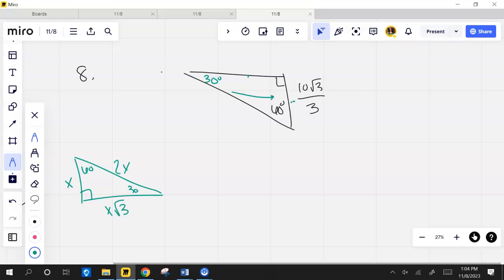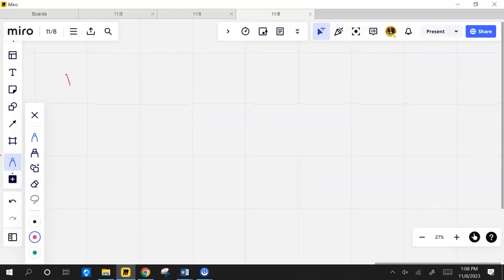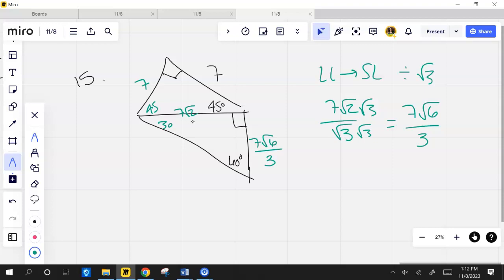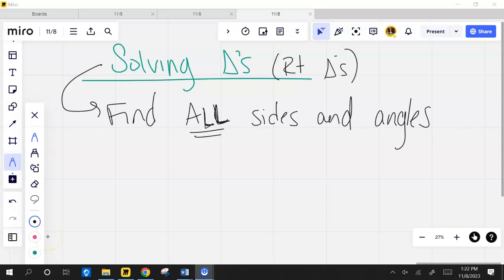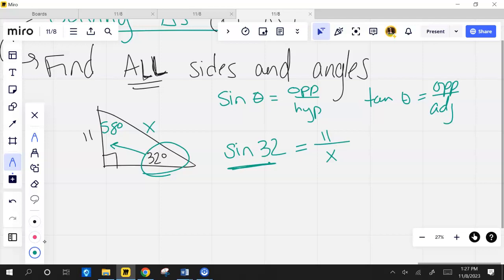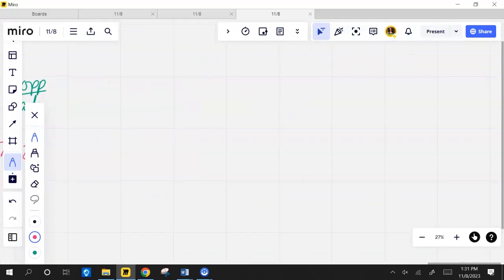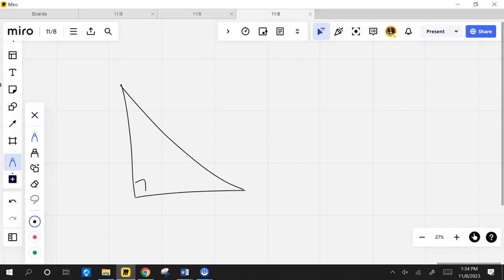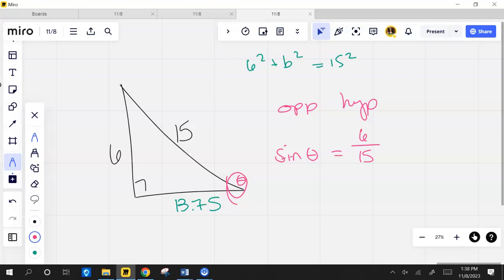Solving Right Triangles